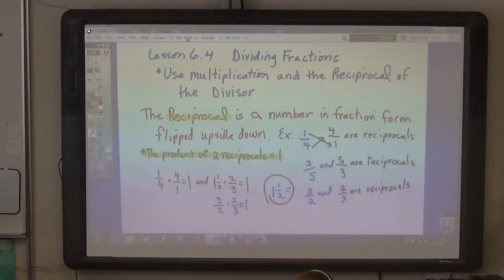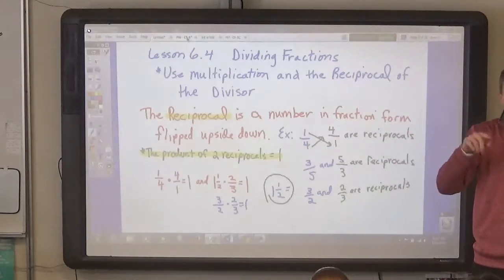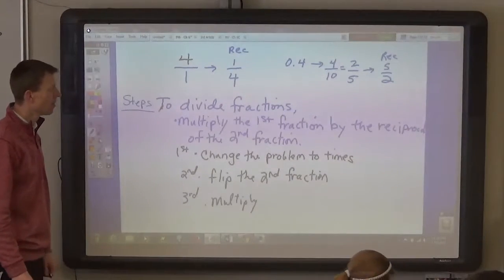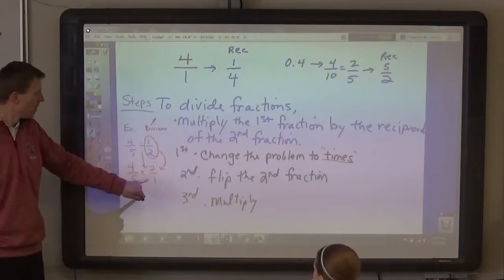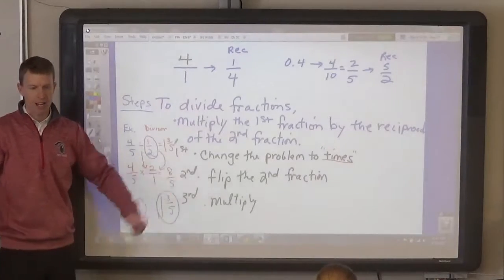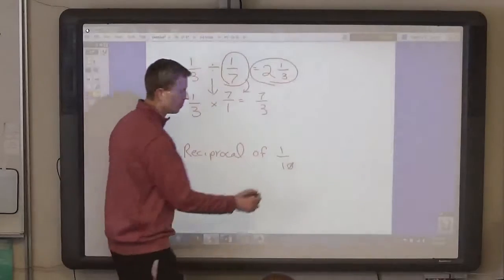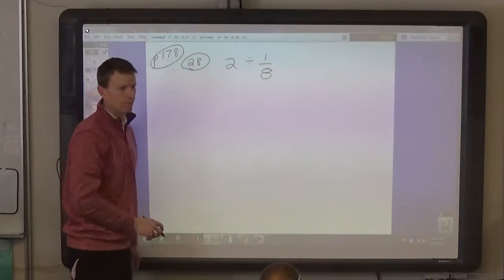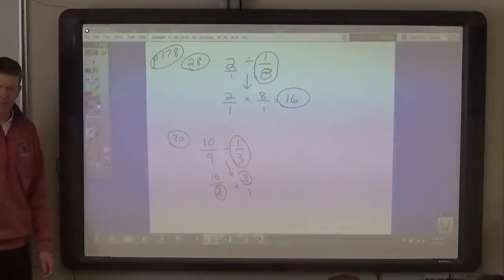M6 Lesson 6 4 How to Divide Fractions